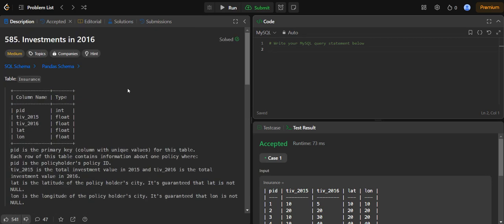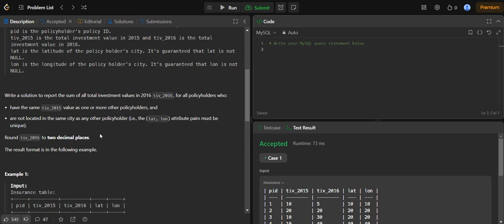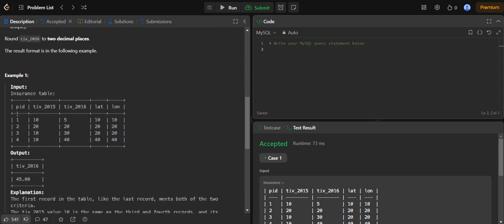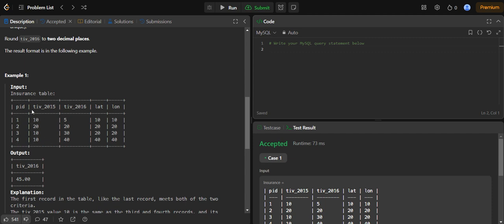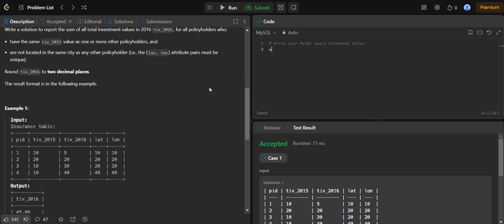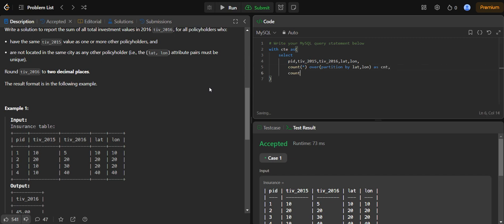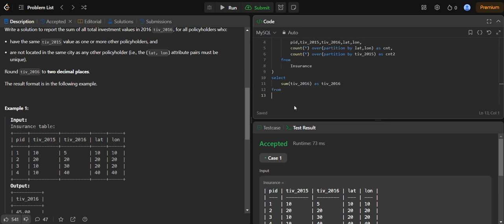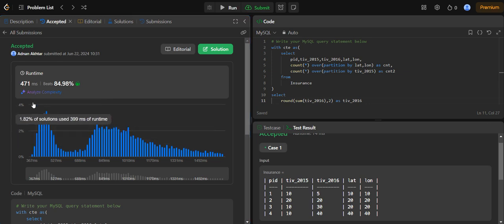SQL Day 1: Investments in 2016